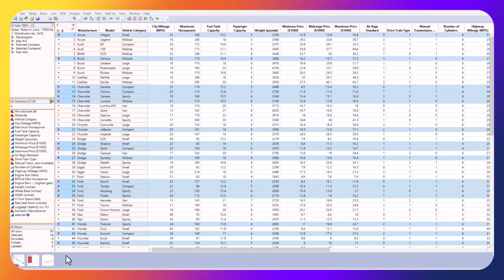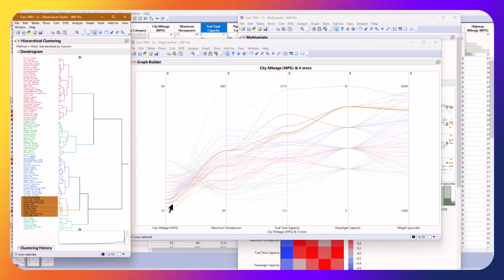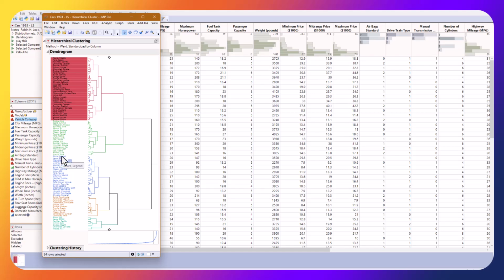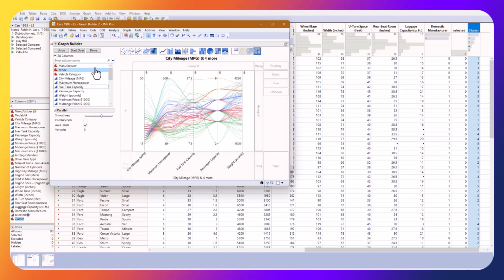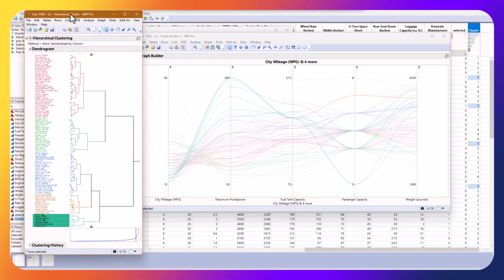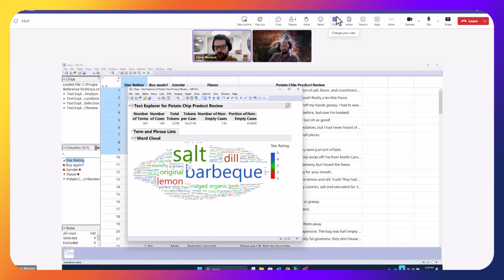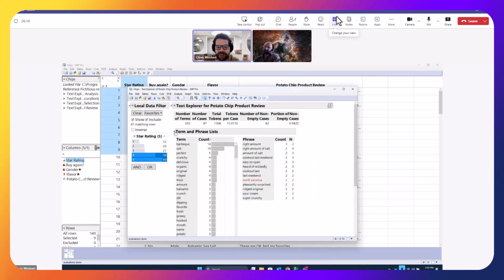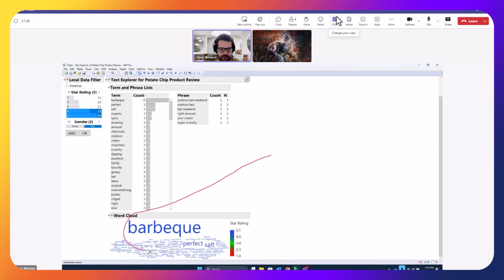Cool Graphs - Episode 5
in this episode Clovis goes over word cloud graphs, and Lovy talks about parallel plots + Clustering